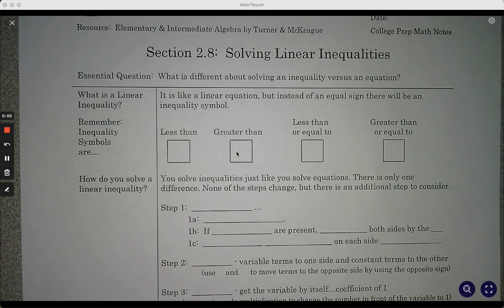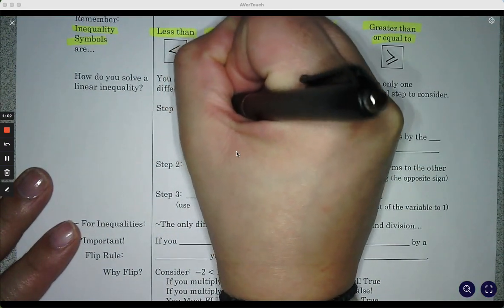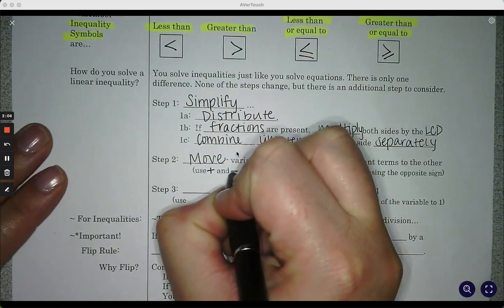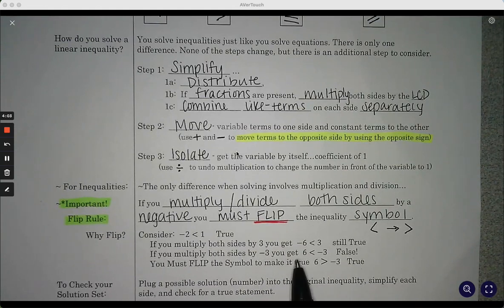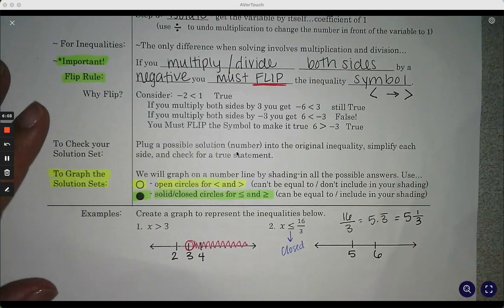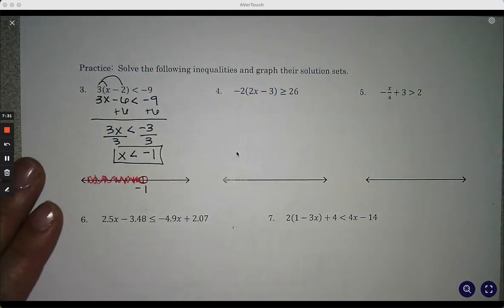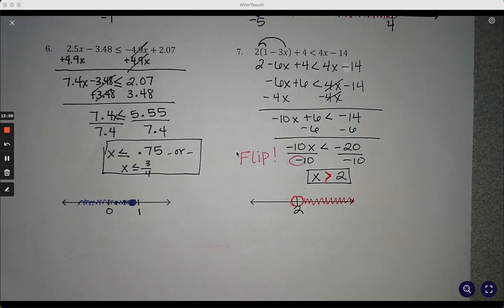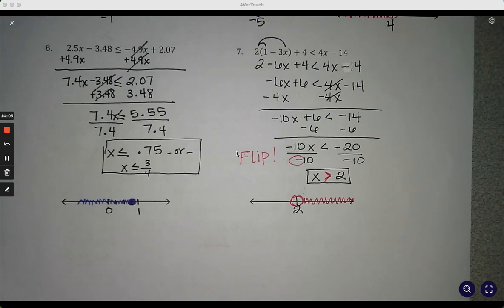2 8 Solving Linear Inequalities